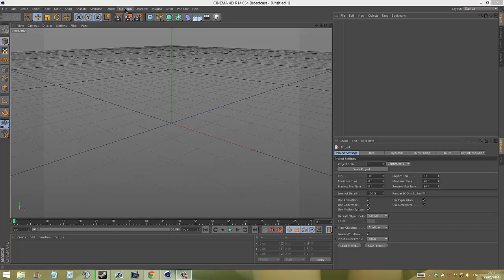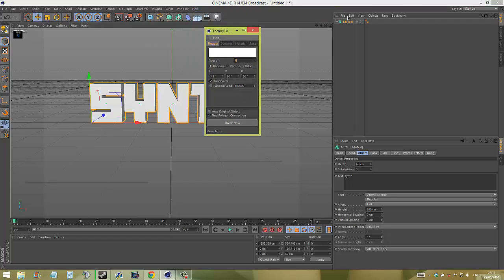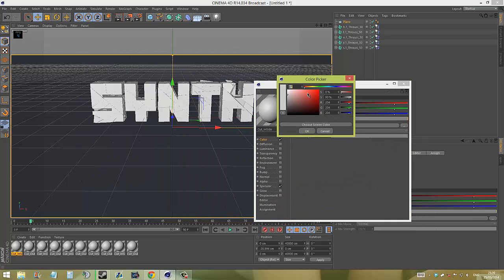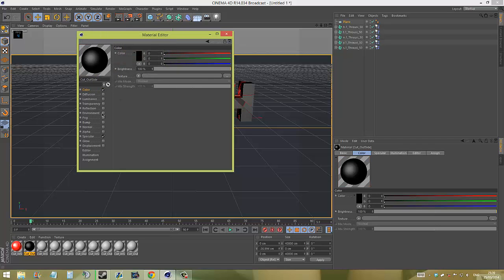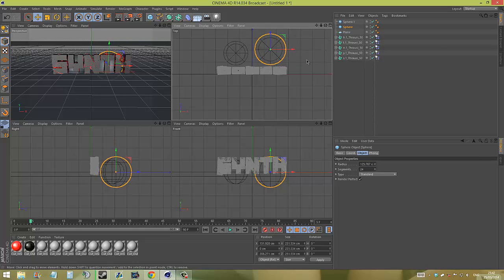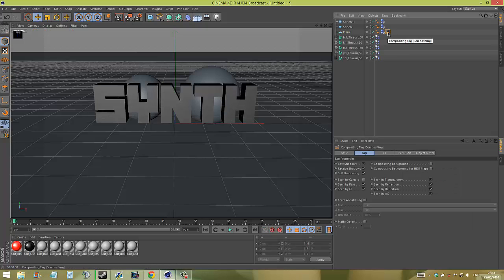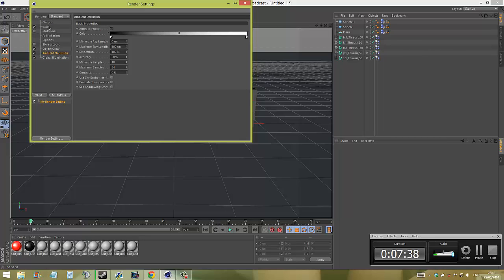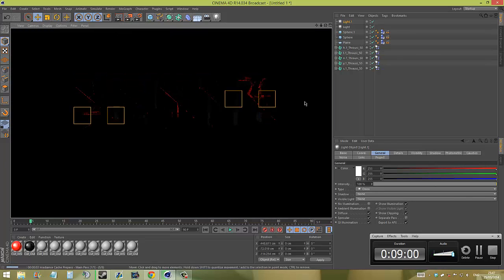Tutorial | Cracked, Glowing Text In Cinema 4D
Tutorial on how to make cracked, glowing text in Cinema 4D!